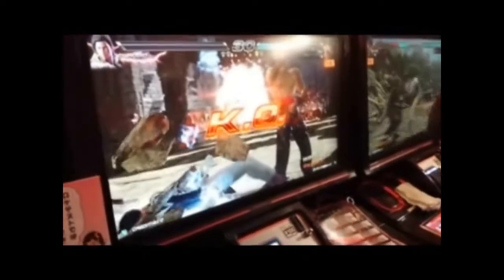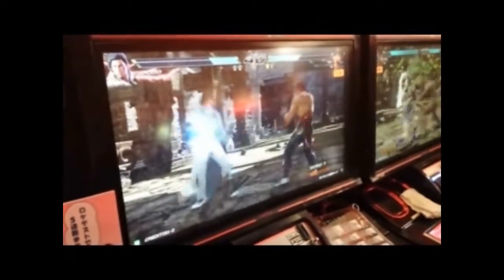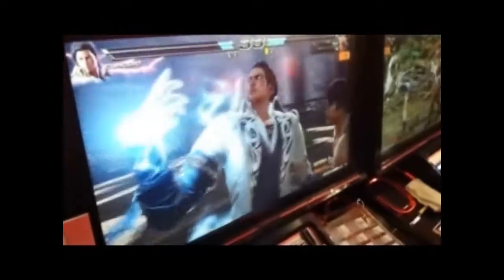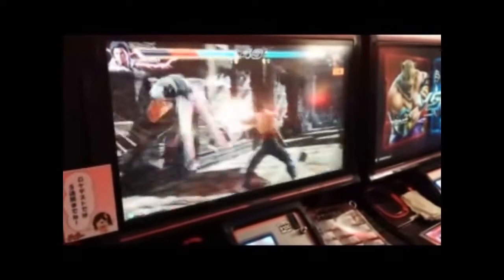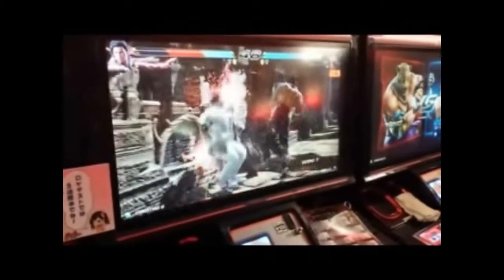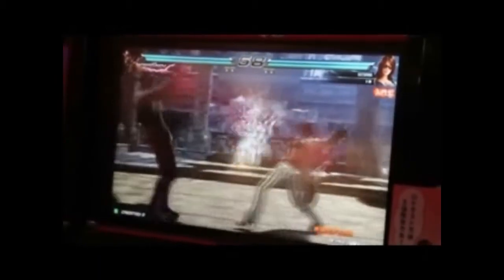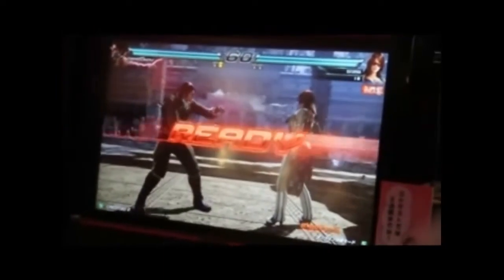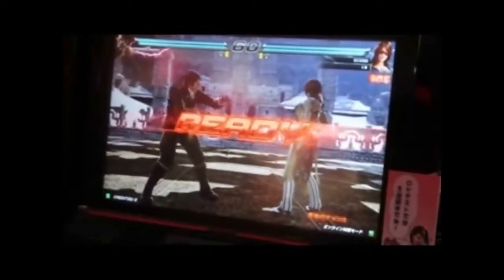Tekken 7 GAMPLAY!!!! The fighting Game Show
Tekken 7 GAMPLAY!!! RAGE ATTACKS AND AUTO FINNISHERS IN TEKKEN! LET THE HATE BEGIN!!!